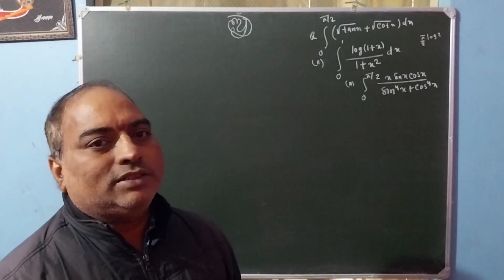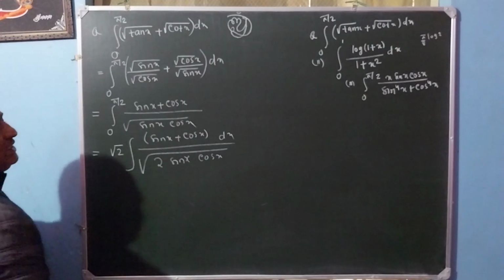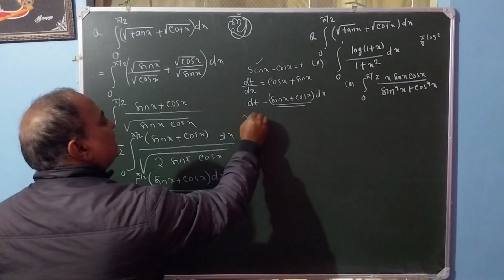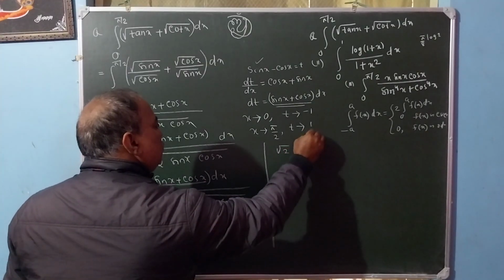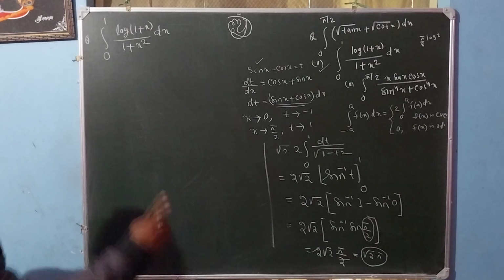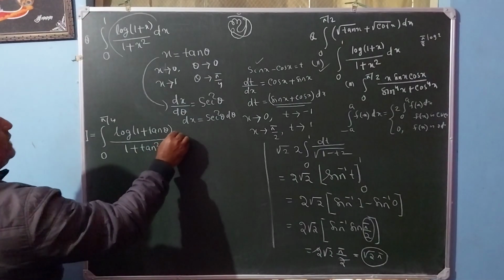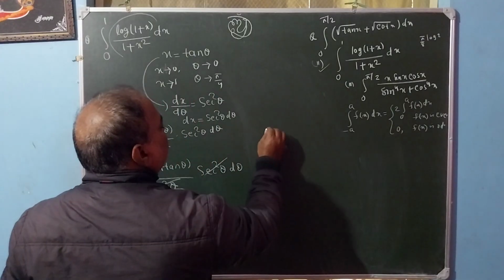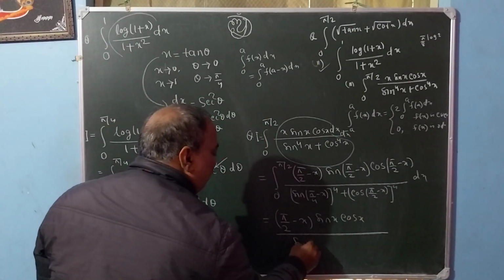Definite integral/problem/cbse/chse/ICSE/Class 12/Bhuloks Mathematics/p14